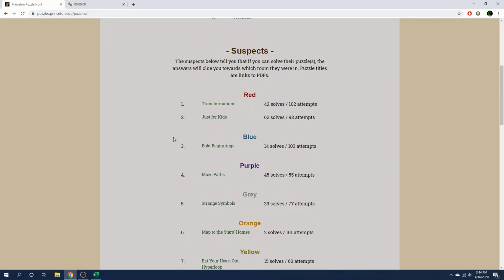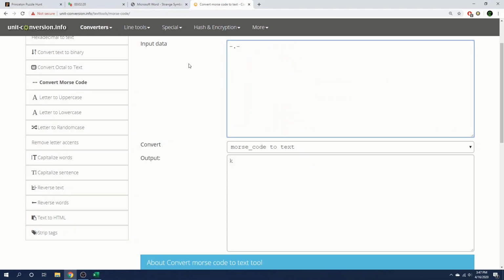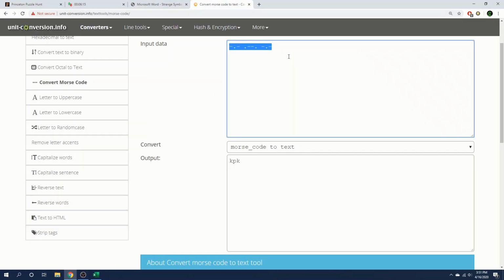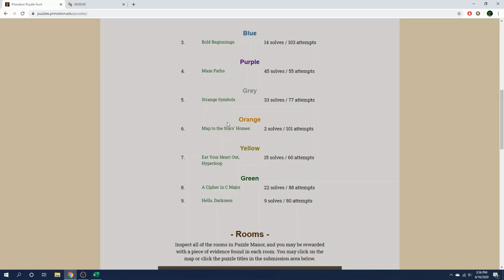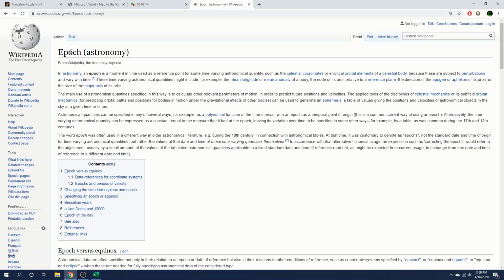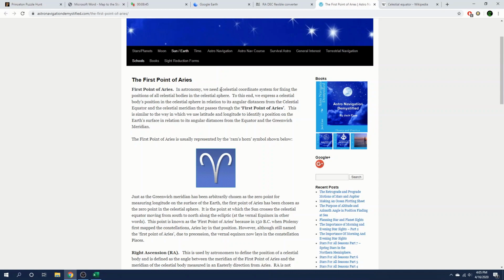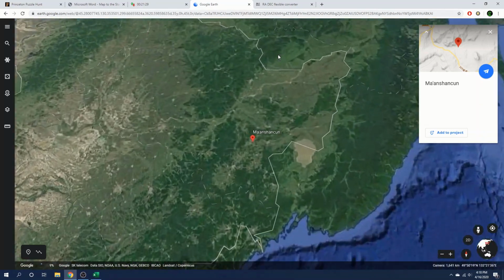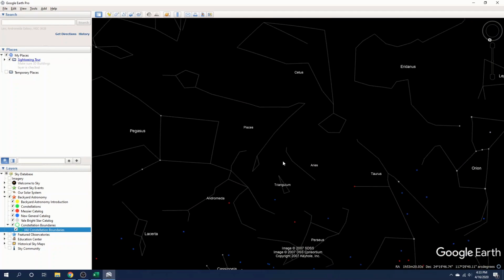"SOLVING" Strange Symbols and Map to the Stars' Homes (Princeton Puzzle Hunt)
The Princeton Puzzle Hunt is keeping me on my toes this time!  Can I push forward to the end?

Looking for more Cypher House Escape?